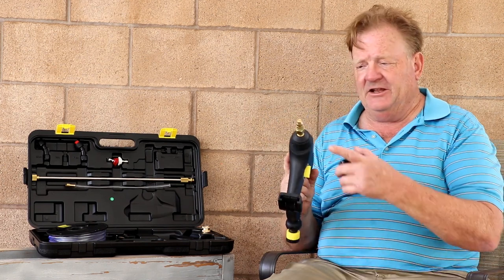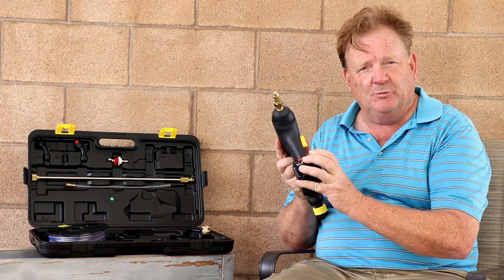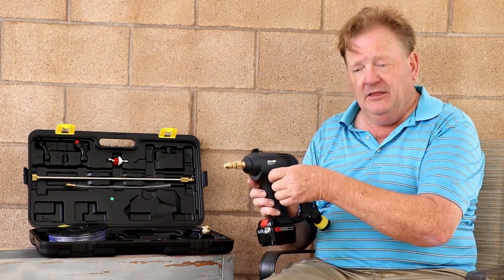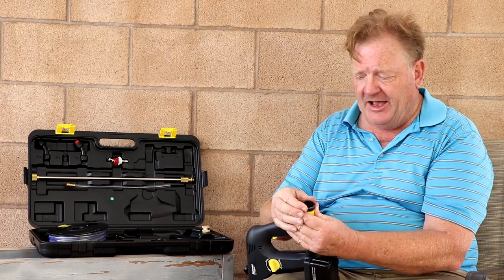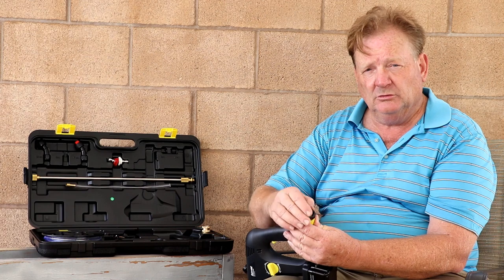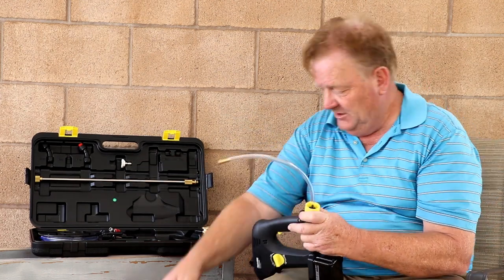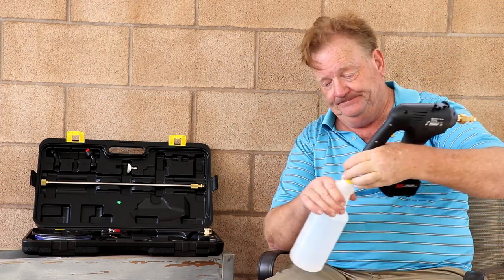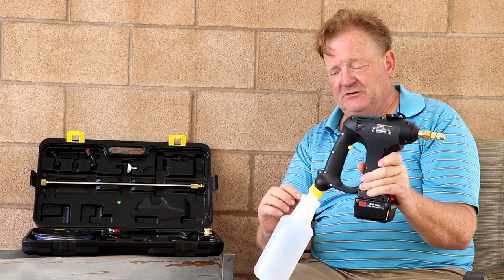ProTool Chem Sprayer How to Assemble